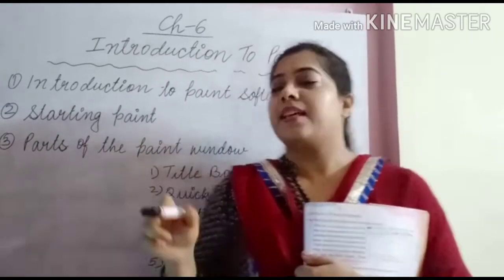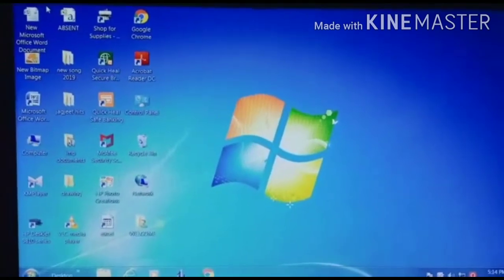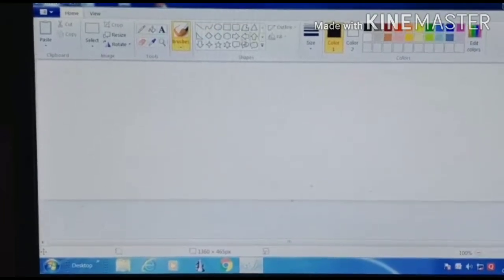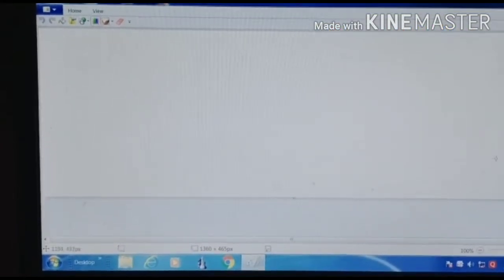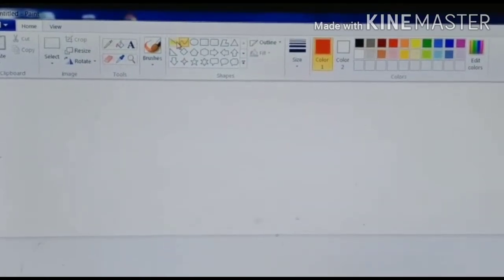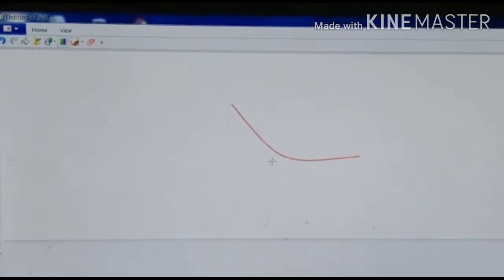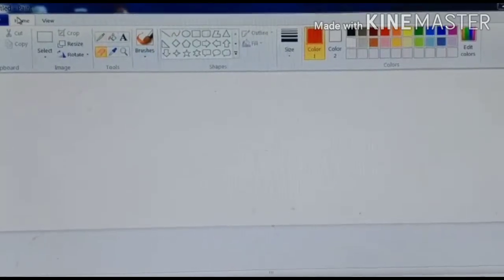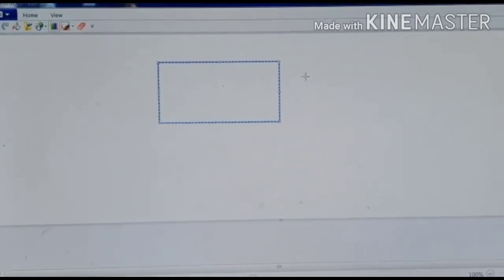Pushpa Jha, Paint Program v2